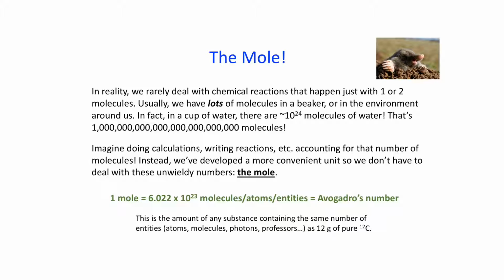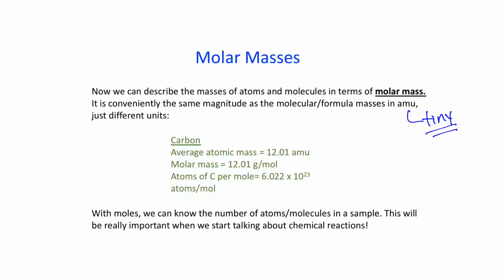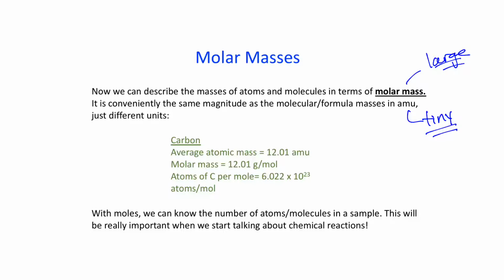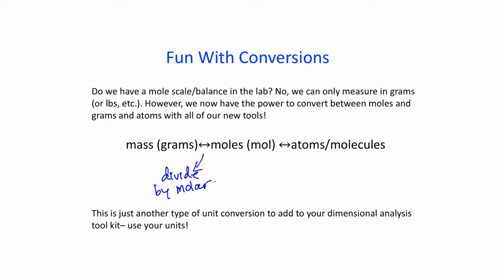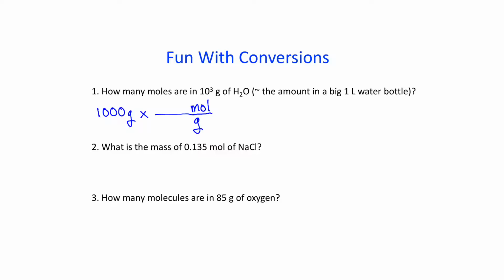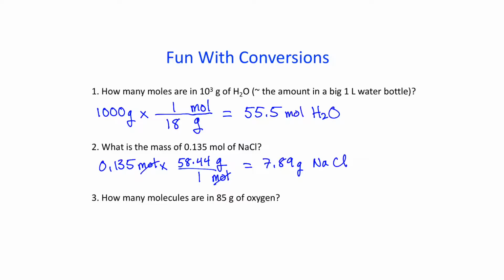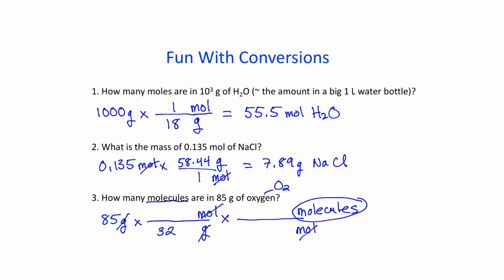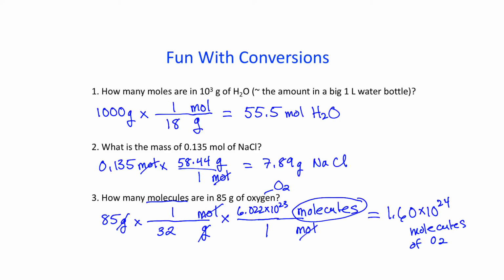the mole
Intro and practice calculations using the mole.